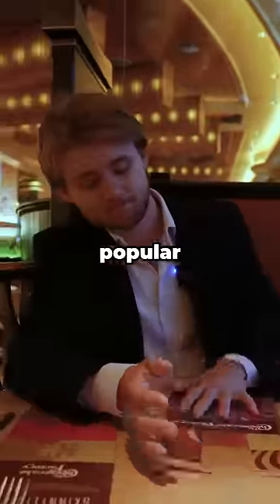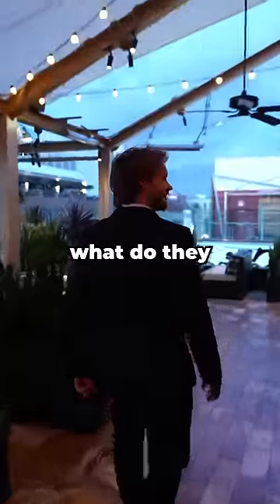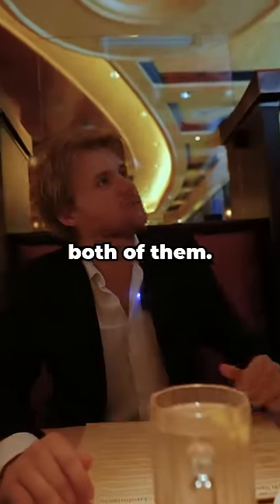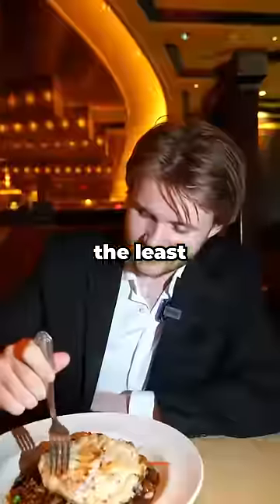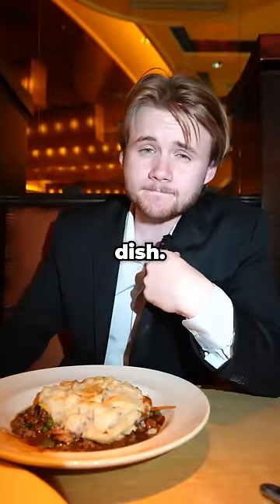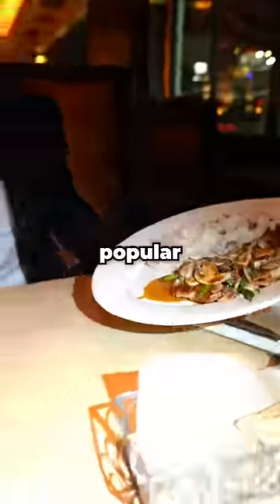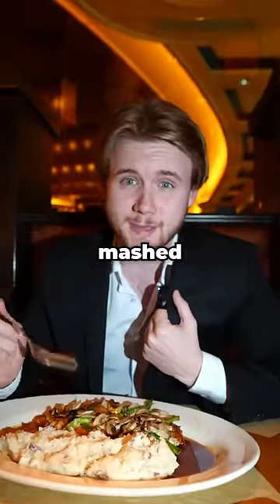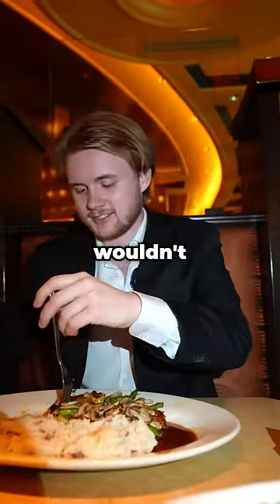Least Vs Most Popular Dish at The Cheesecake Factory